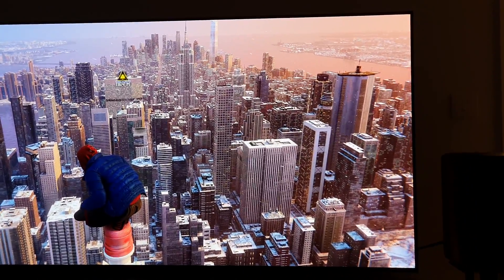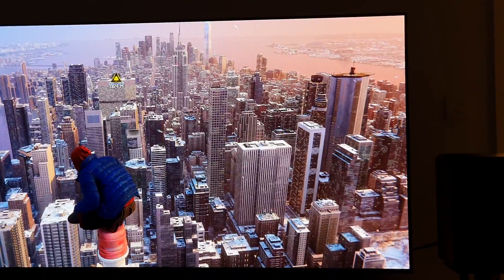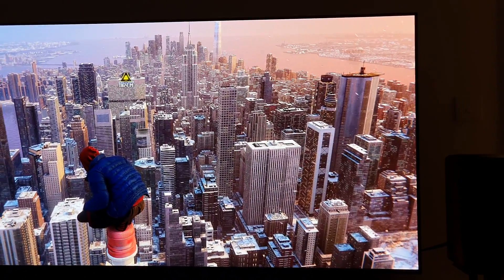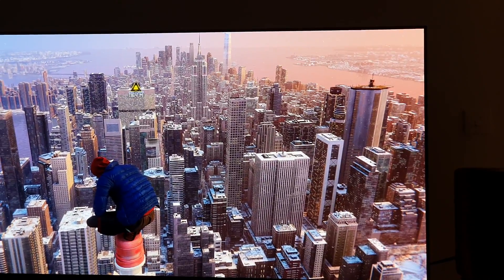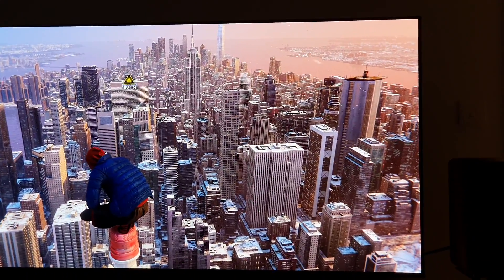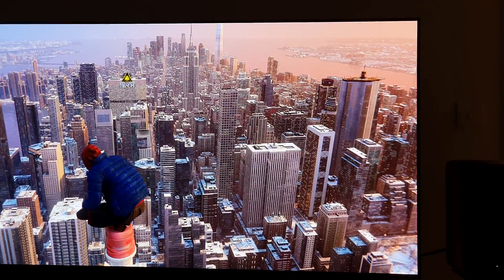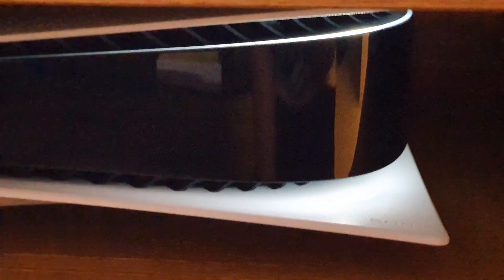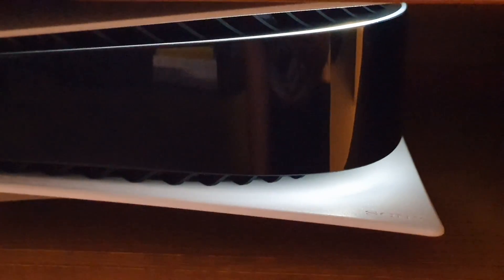PS5 noise levels (luckily mine is very quiet)